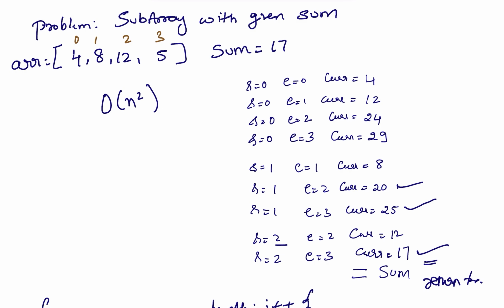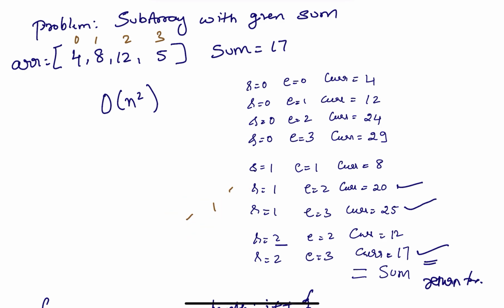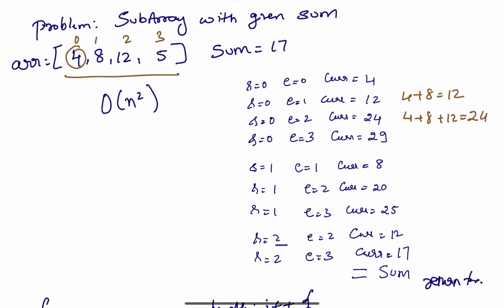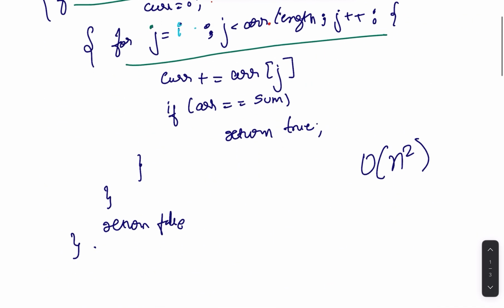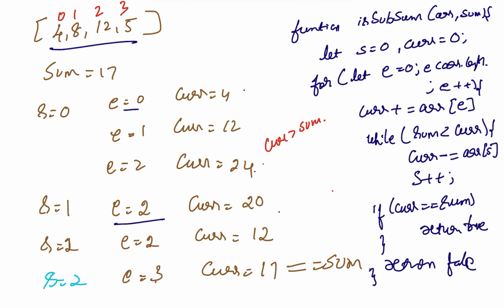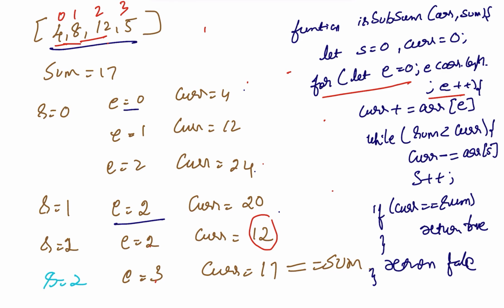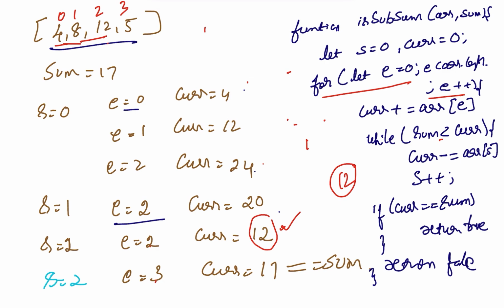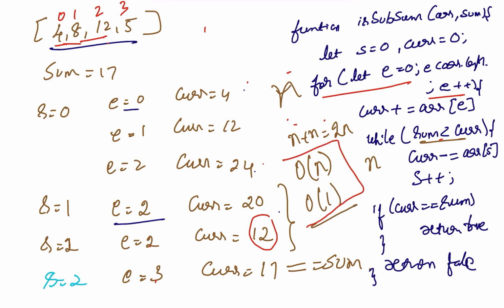Subarray with Given Sum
Understanding subarray problems is crucial - a Meta study shows they appear in 73% of coding rounds[12]. We compare sliding window with prefix sum approaches, demonstrating why this method reduces time complexity from O(n²) to O(n) with constant space. Includes real interview questions from Amazon (2025) and Google (2024) coding assessments.